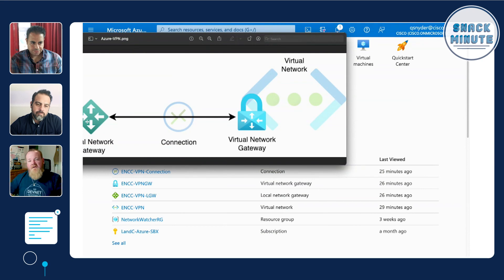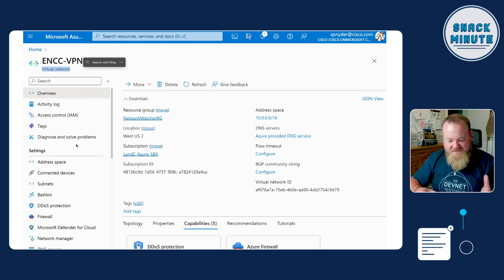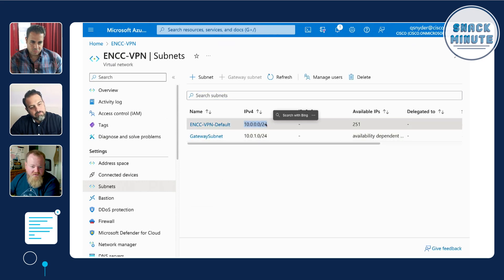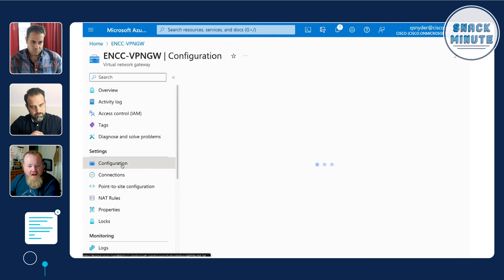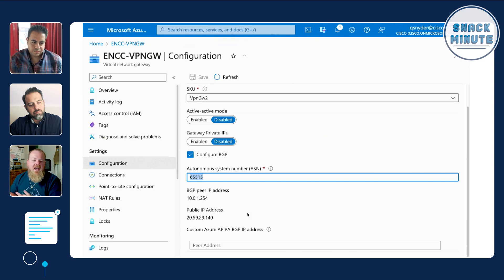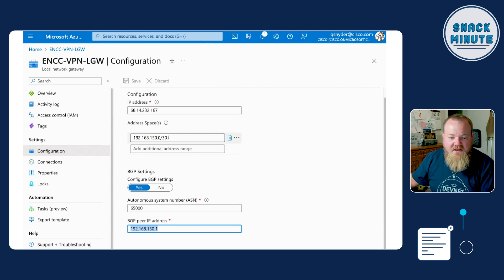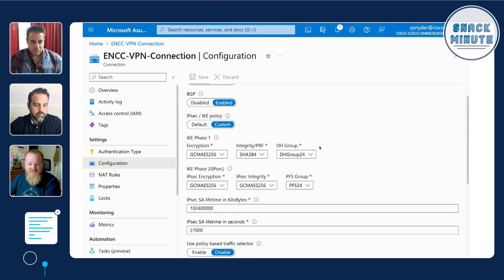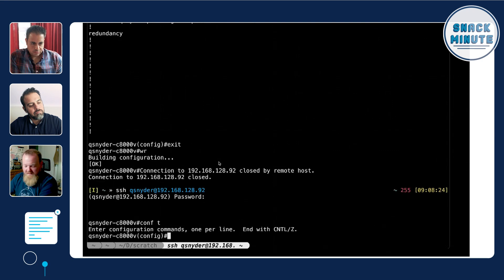Step-by-Step Cloud Connectivity with Azure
Explore the process of implementing cloud connectivity, focusing on Azure. In Snack Minute Episode 121, Cisco Senior Technical Advocate Quinn Snyder offers a detailed walkthrough on connecting resources to Azure. Dive into Cisco's guidelines, the ENCC blueprint, and the specifics of various cloud platforms, including Amazon Web Services (AWS) and Google Cloud Platform (GCP).

Chapters:
0:00 Introduction to Episode 121
0:45 Tutorial on connecting on-prem resources to Azure
2:24 Comparing AWS, Azure, and GCP for Cloud Connectivity
4:28 Steps to set up a virtual network in Azure
6:29 Networks are like Ducks
8:27 Configuration demonstration
12:41 Insights into using a free Azure account

This episode provides a structured guide on cloud connectivity for both beginners and advanced professionals; the content aims to enhance your understanding of cloud connectivity.

Engage with Us! Share your cloud connectivity strategies and challenges.

Are you facing challenges with cloud connectivity? Please share them in the comments. Your feedback is invaluable to us.